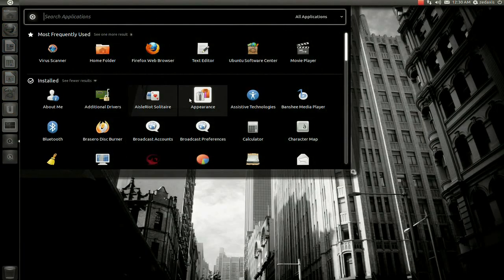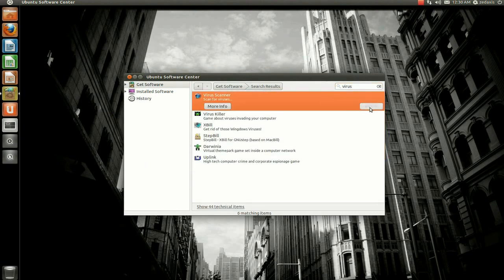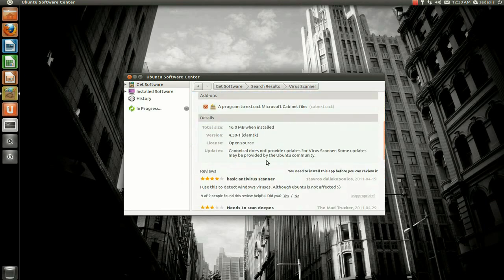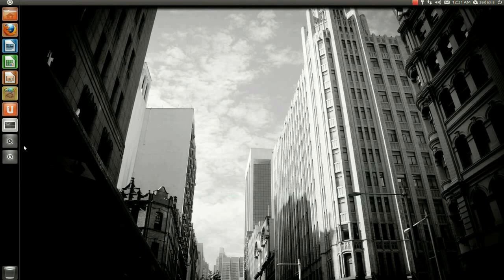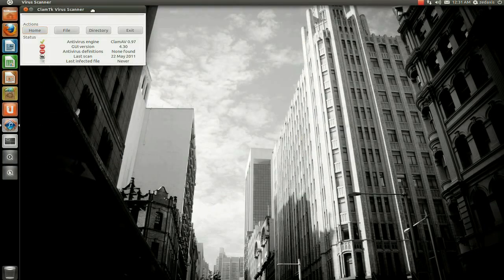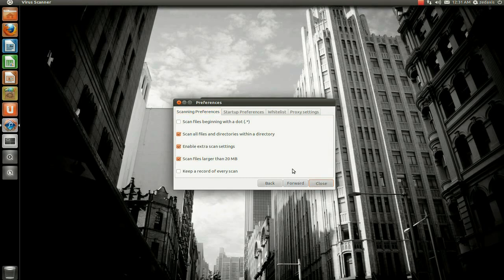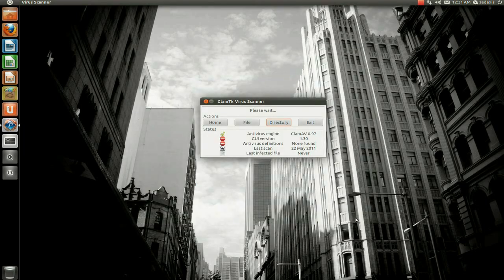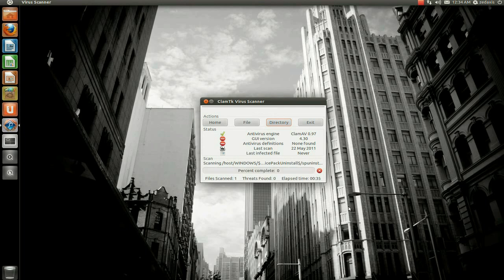Episode 34 : Scanning for Windows Viruses From Linux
Steve Smith, host of your Technology Questions Answered, demonstrates how to scan and remove viruses from Windows using Ubuntu 11.04.